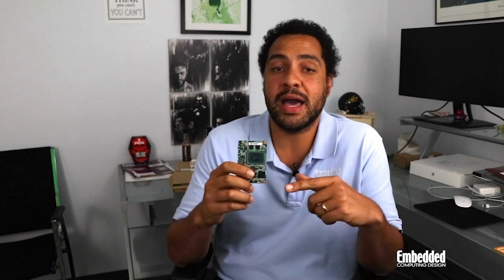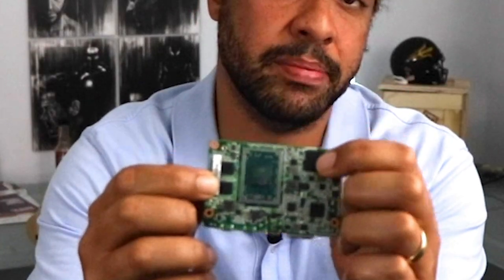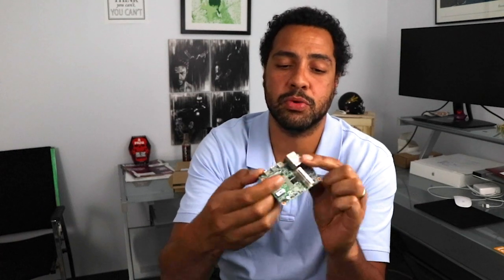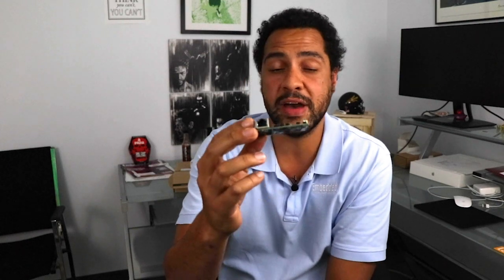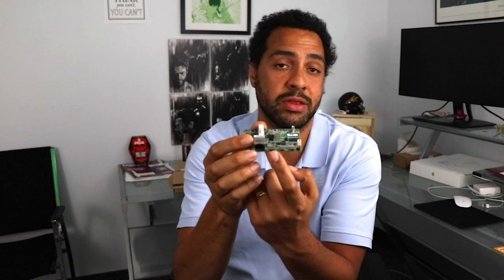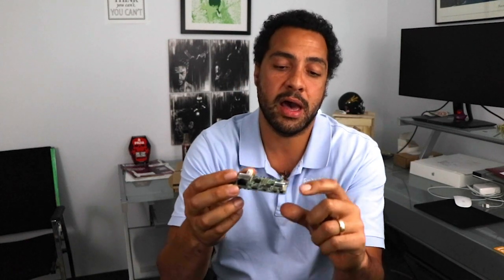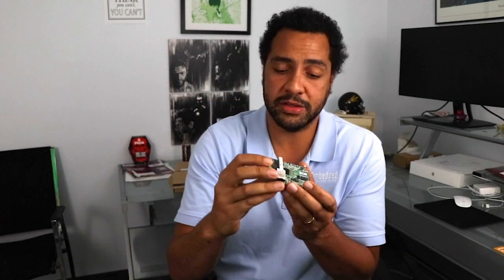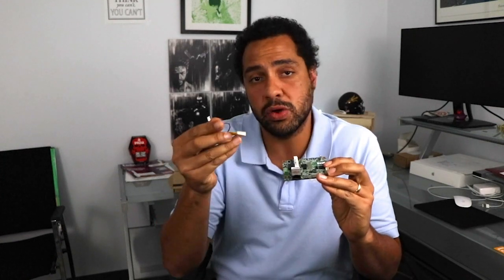Dev Kit Weekly: DFI's AMD Ryzen R1000-Powered GHF51 Development Kit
AMD fans are going to love this week’s kit. The GHF51 is purportedly the smallest single-board computer to sport the Ryzen Embedded R1000 SoC, measuring in at 84 mm by 55 mm. That makes this little guy “Raspberry Pi-sized”, but unlike the Raspberry Pi the GHF51 is an industrial-grade prototyping platform.

The robustness of the DFI GHF51 begins with the processor, which is the aforementioned AMD Ryzen R1000 Embedded Series platform announced in the first half of 2019. 14 nm Ryzen R1000 series platforms integrate two AMD Zen CPU cores with up to four threads, alongside three of the company’s Vega GPUs in single-chip solutions that sport TDPs of 25 W all the way down to just 6 W.

If you’re interested in learning more about the GHF51, check it out or purchase it directly from DFI for 333 Simoleons Or, if you’re strapped for cash in these uncertain times, take a shot at this week’s raffle and you just might get this one for free.

Anyway, we at Embedded Computing Design hope you and yours are holding up well during the COVID-19 pandemic.